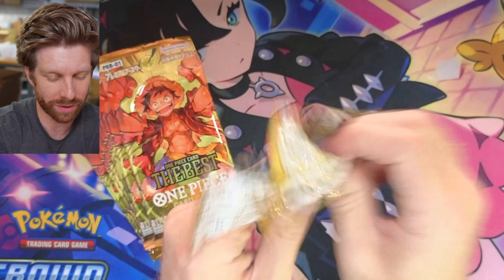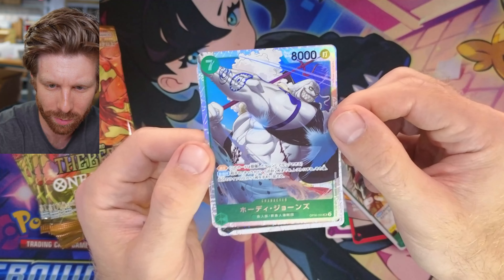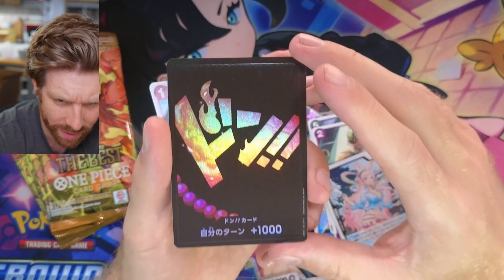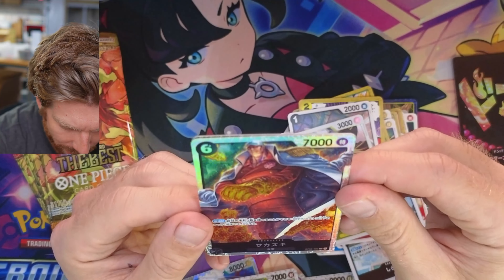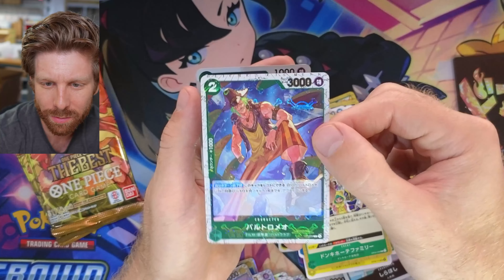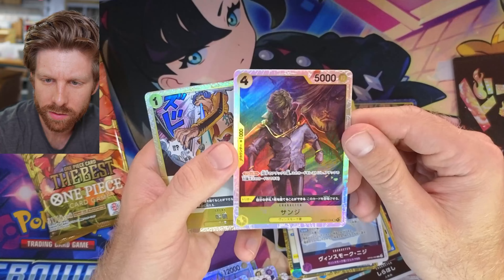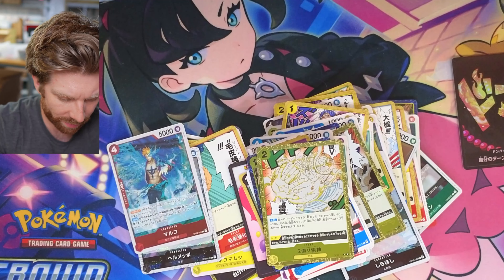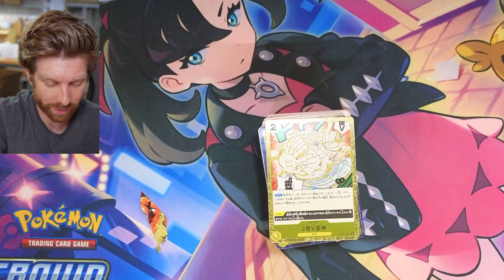Opening One Piece PRB-01 Booster Box - The Best of One Piece (Basically an Ad)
➡️  Become a Channel Member for Exclusive Discounts on PokeNE.com and More

➡️ Get $10+ (Up to $250) On Drip Shop Live.

I own a 7-Figure Online Pokemon Card Business out of my Basement. My channel teaches you how to do the same. I also talk about typical Pokemon content and updates. Shop my site PokeNE.com

Our website was build by me on WIX - a drag & drop website-builder.

CAMS:
➡️ Sony A6700 Mirrorless Camera
➡️ Logitech Brio 4K Webcam

➡️ Secret Lab Titan Gaming Chair

MIC:
➡️ Blue Yeti Mic - Streaming
➡️ Blue Yeti Arm Mount

MONITORS/ARMS:
➡️ Sceptre Curved Monitor
➡️ North Bayou Arm
➡️ North Bayou Duel Arm

LIGHTING/MOUNTS:
➡️ Elgato Key Lights
➡️ Elgato Flex Arm L
➡️ Elgato Master Arm L

OTHER:
➡️ Stream Deck
➡️ PC Case (Corsair)
➡️ Glorius Mouse Pad
➡️ 3D Art Panels
➡️ Tape for 3D Art Panels

SECURITY
➡️ Ring Floodlight Cam
➡️ Ring Spotlight Cam
➡️ Ring Doorbell
➡️ Ring Security System

SHIPPING SUPPLIES:
➡️ Shipping Scale
➡️ Rollo Label Printer
➡️ Poly Bags